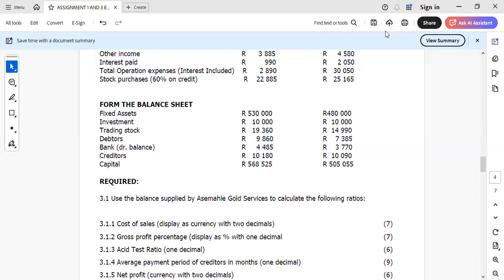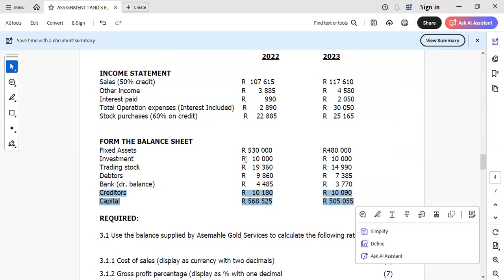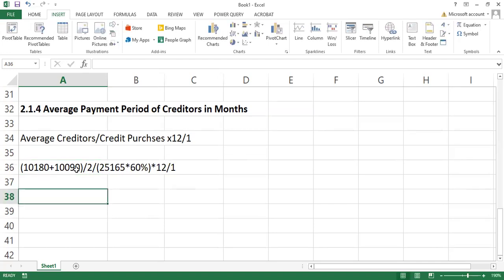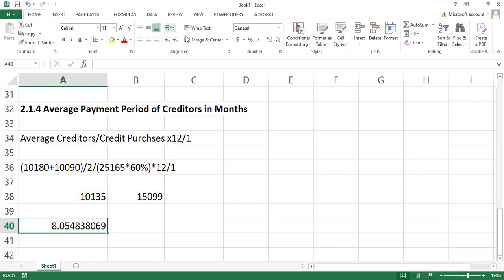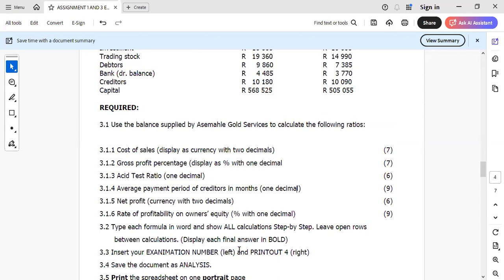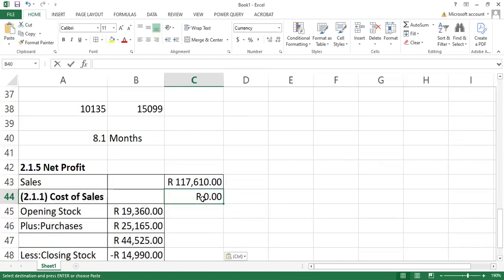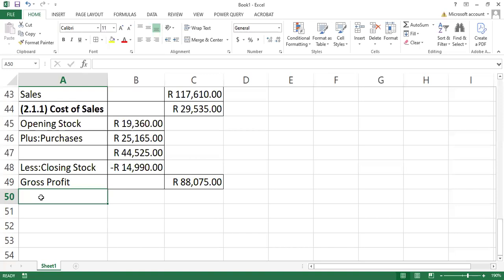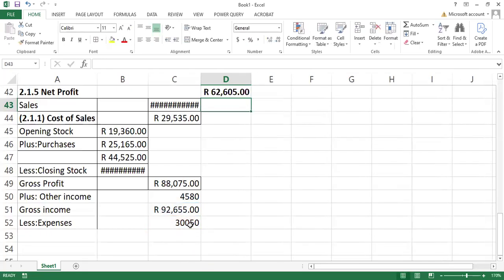13 CFS 5 Ratios Net Profit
Ratios  for Net Profit